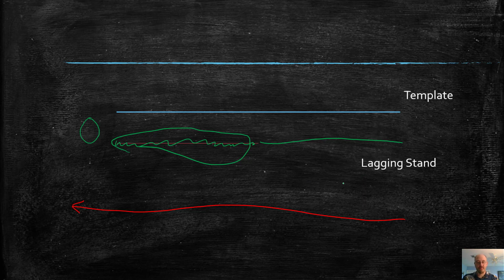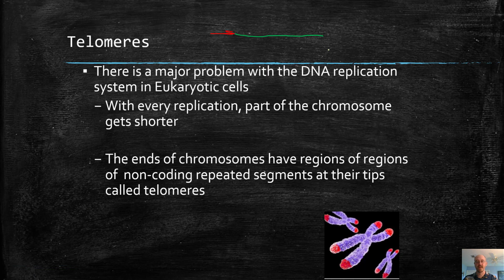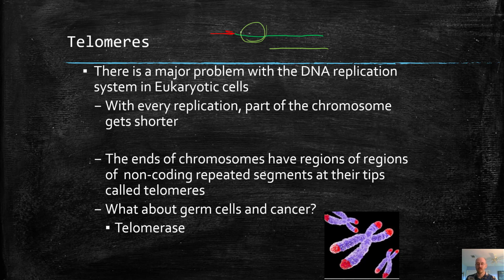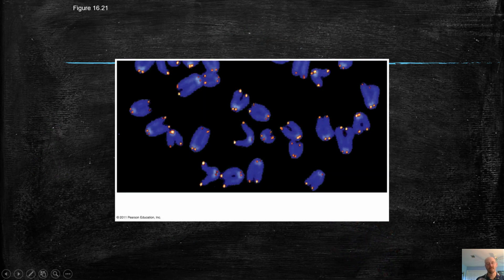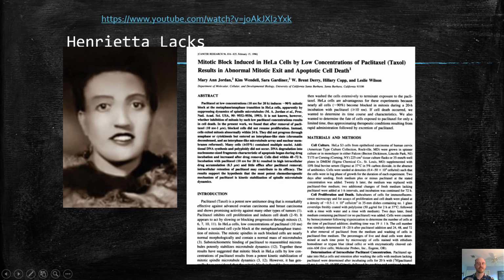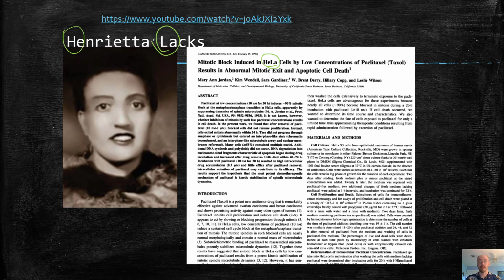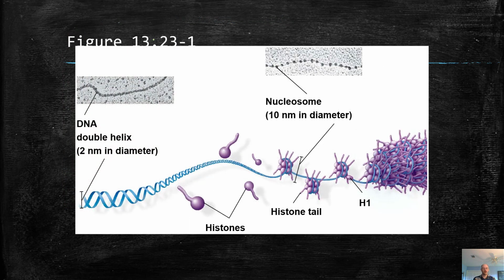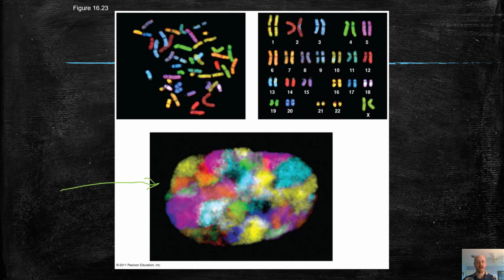DNA Replication: Telomeres